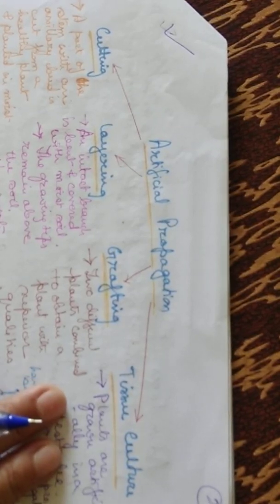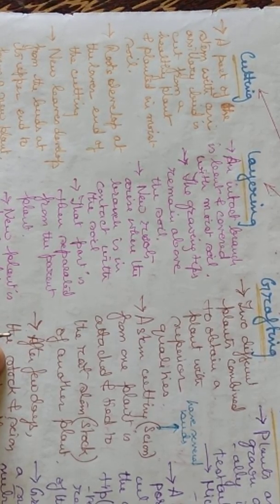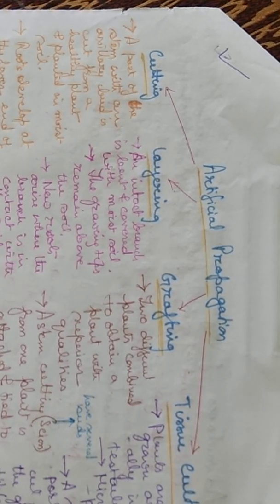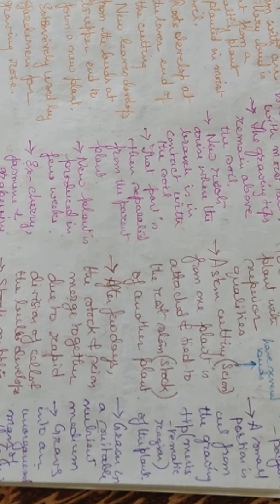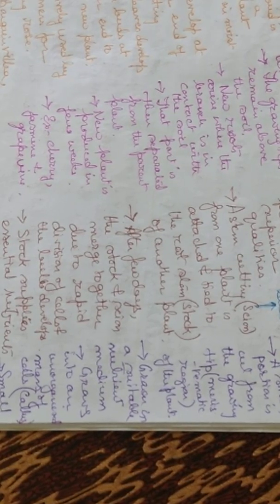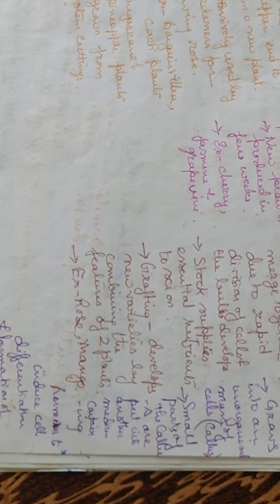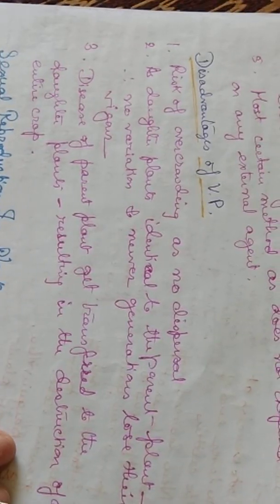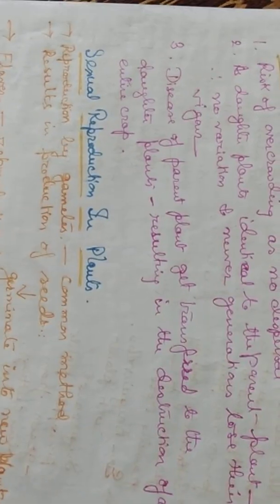Reproduction In Plants, Part II, ICSE, CLASS VIII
Artificial Methods Of Vegetative Propagation, Advantages And Disadvantages Of Vegetative Propagation, ICSE, CLASS VIII